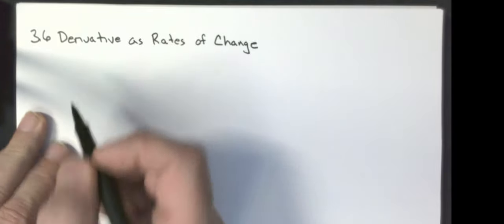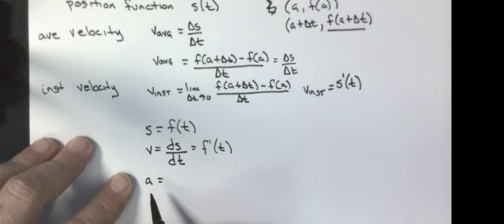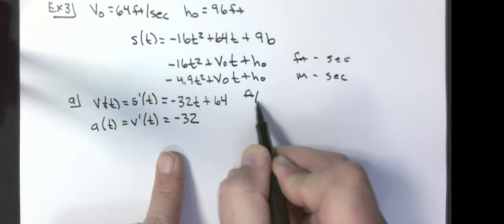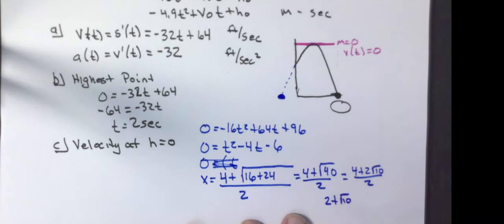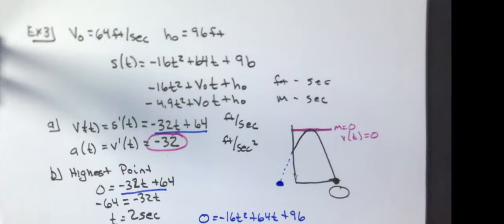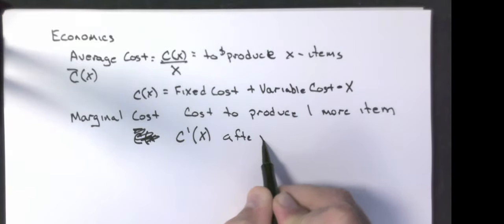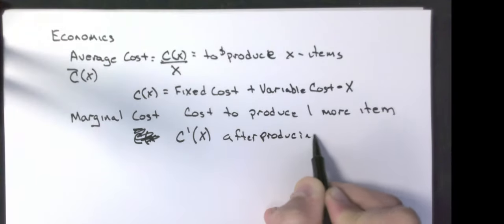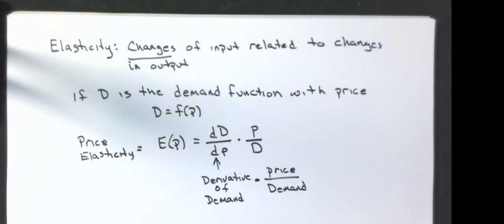M251 3.6A Derivatives as Rates of Change